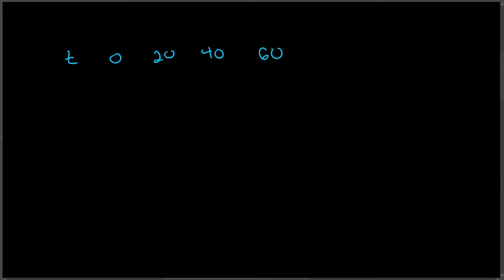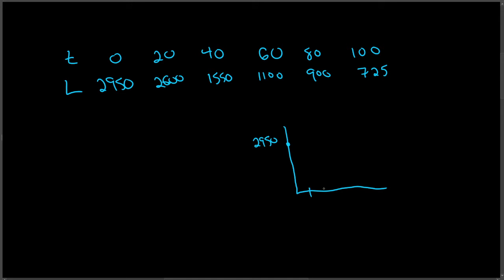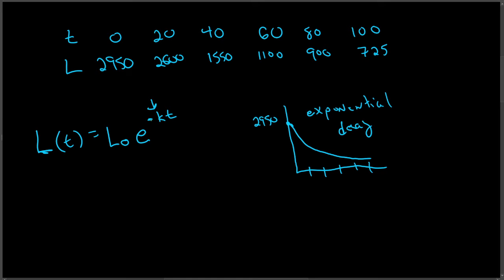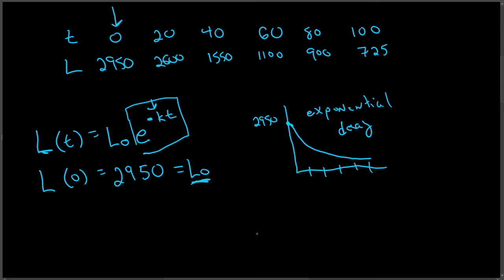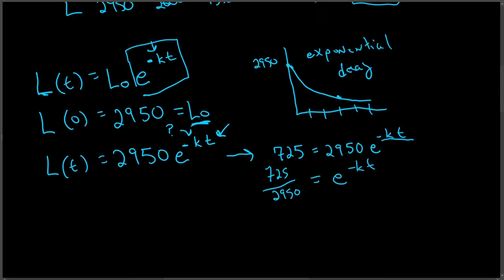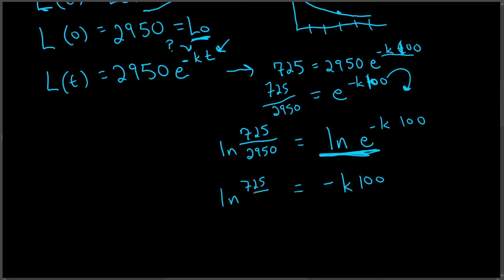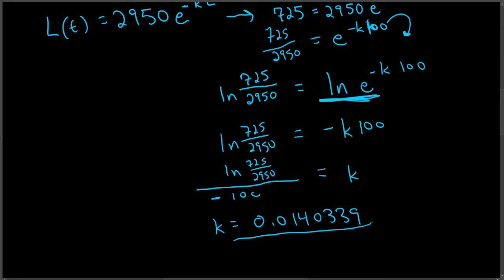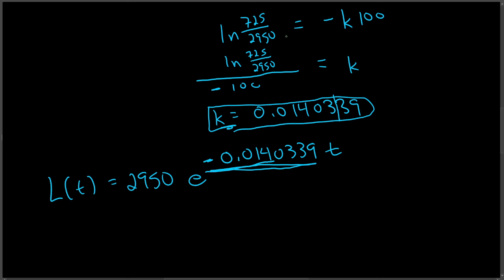MAT163-Exponential Model From Data